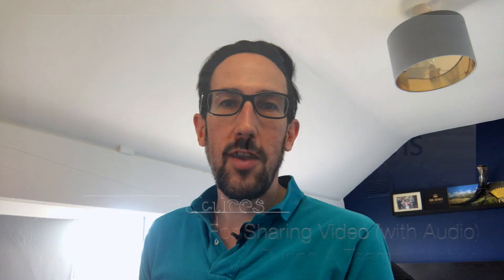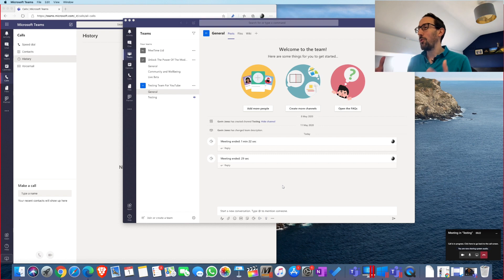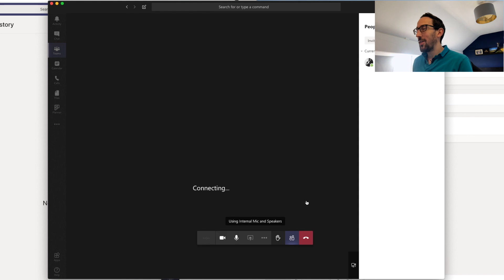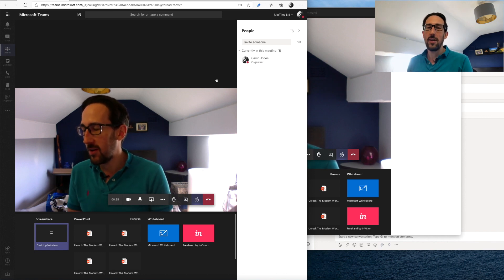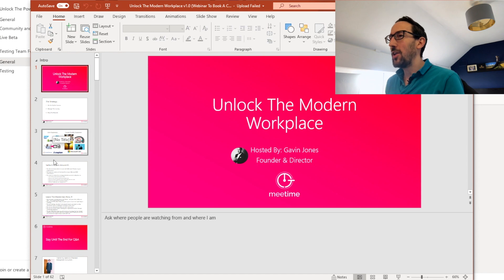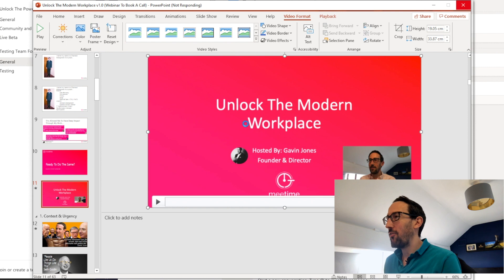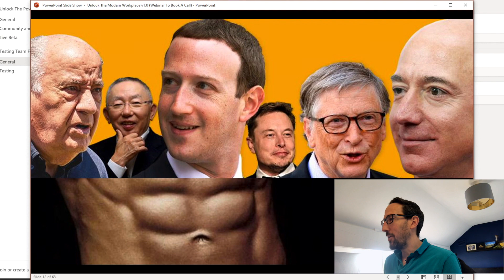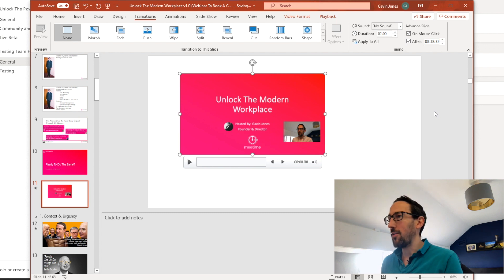How To Share A Video With Audio On Microsoft Teams & How To Use PowerPoint To Play It Automatically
How To Share A Video With Audio On Microsoft Teams & How To Use PowerPoint To Play It Automatically. Not sure how to share a video or your screen on Teams and have the audio available to others in the meeting? This is the video for you. We go through why you might not have sound on a video, the differences between PC, Mac and browser and we look at how to make your video play on PowerPoint automatically on transitioning between slides.

or...

or...